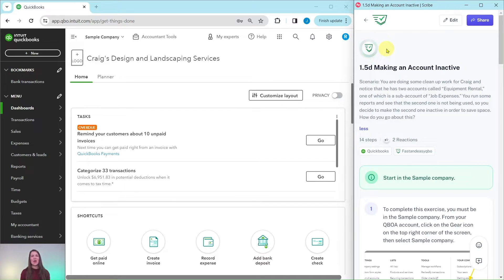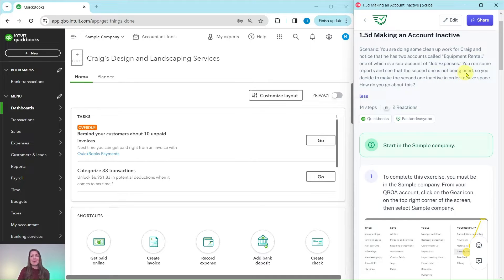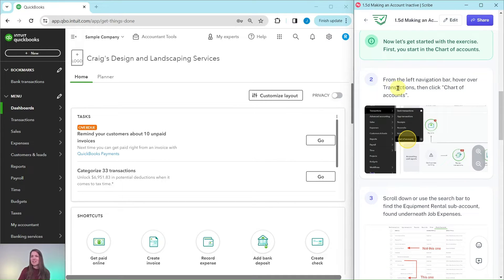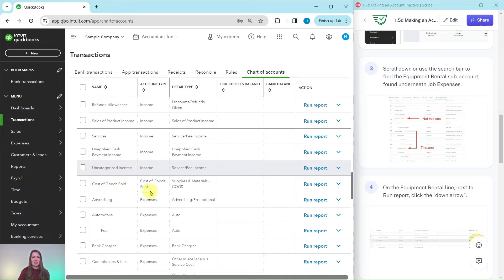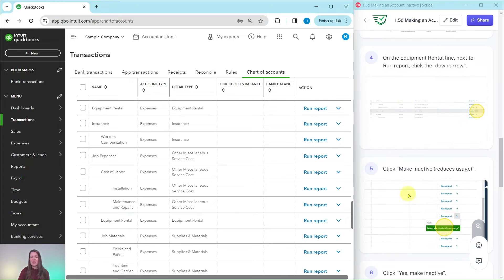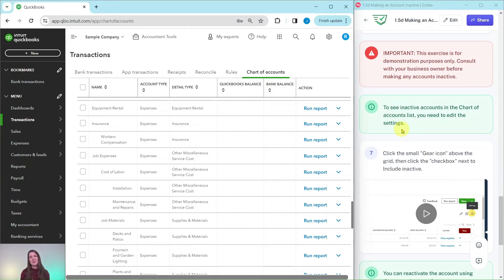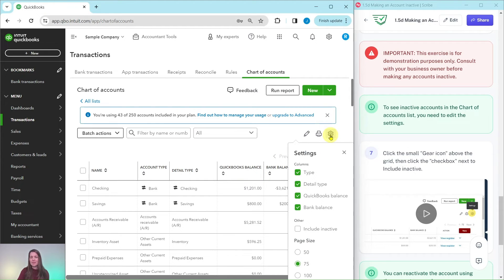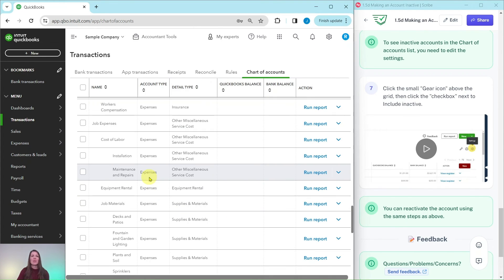Let's Practice QBO - Making an Account Inactive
This exercise comes from our basic level ProAdvisor certification course. Get certified in about 5 hours here: